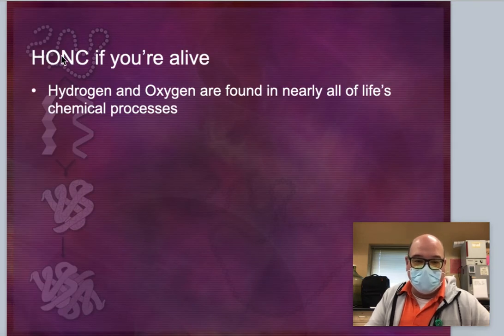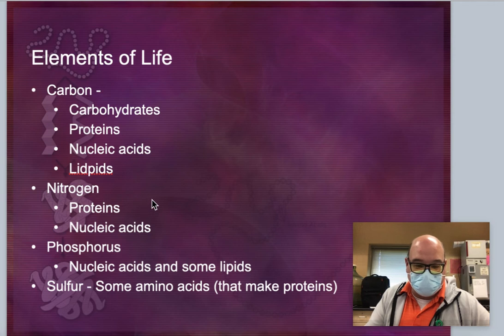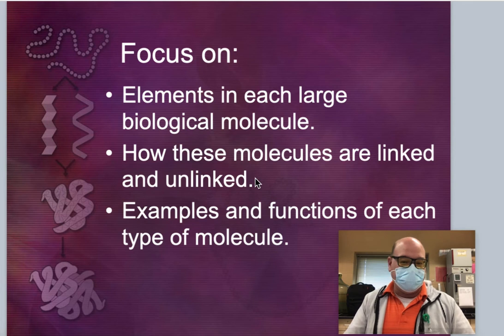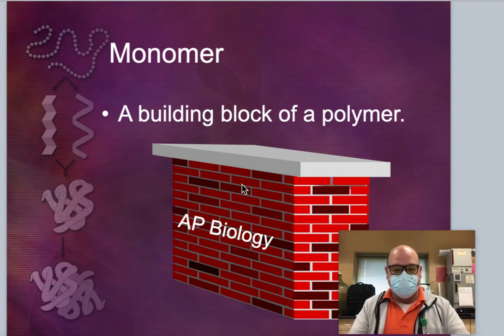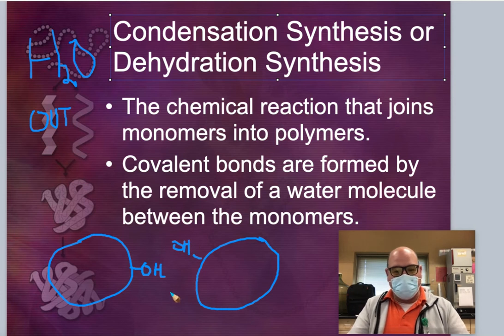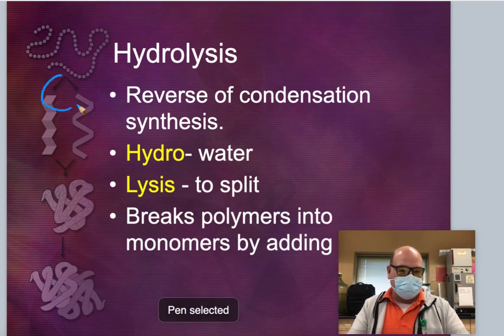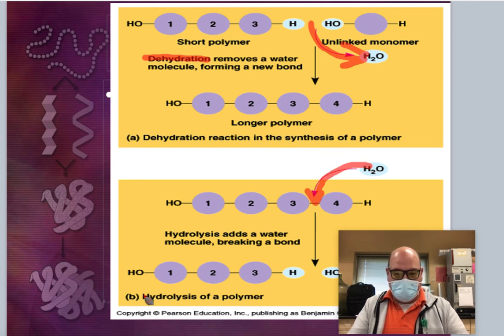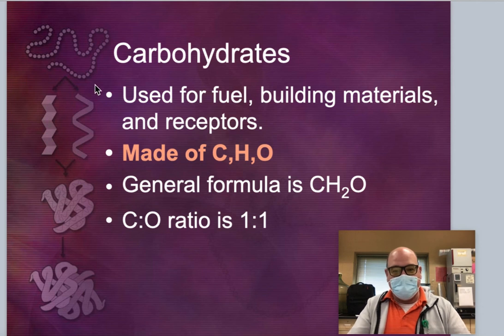AP Bio Topic 1.2 Elements of Life and 1.3 Macromolecules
Explain how the properties of water that result from
its polarity and hydrogen bonding affect its biological function.

Describe the composition of macromolecules required by living organisms.

Carbon is used to build biological molecules such as carbohydrates, proteins, lipids, and nucleic acids. Carbon is used in storage compounds and cell formation in all organisms.

Nitrogen is used to build proteins and nucleic acids. Phosphorus is used to build nucleic acids and certain lipids.